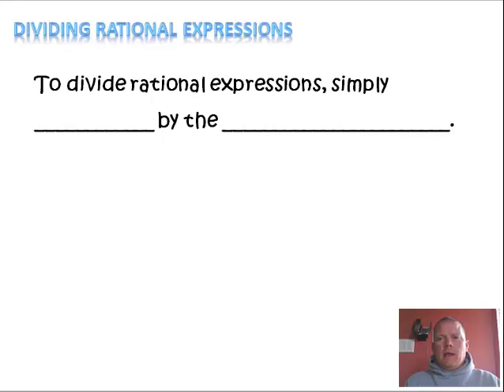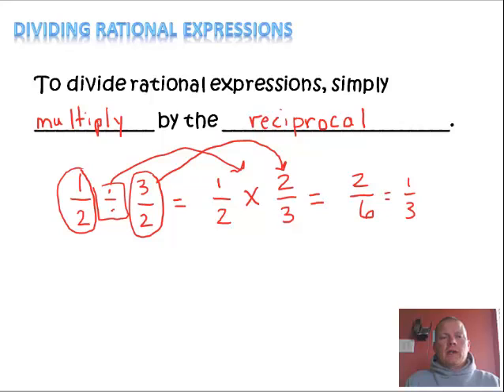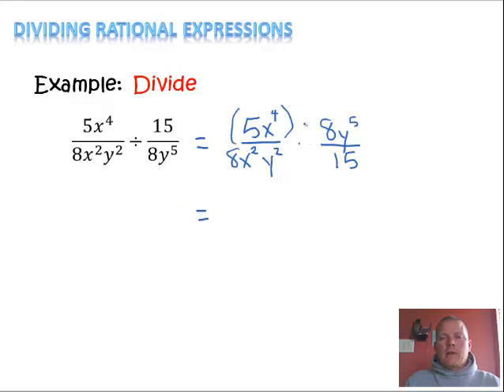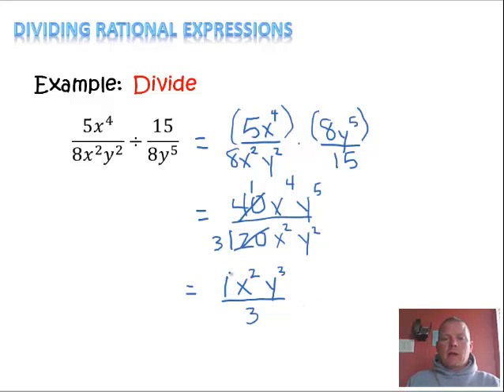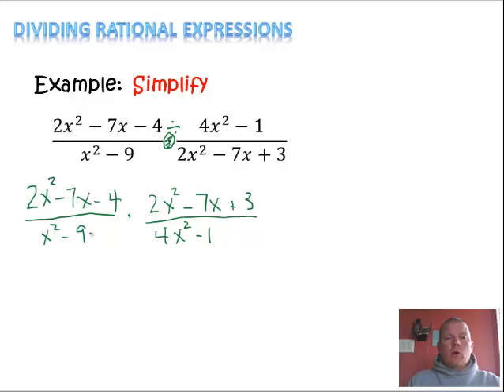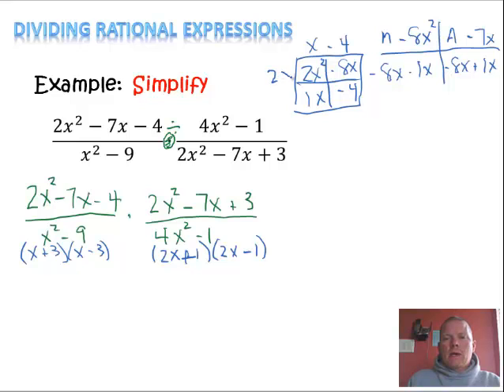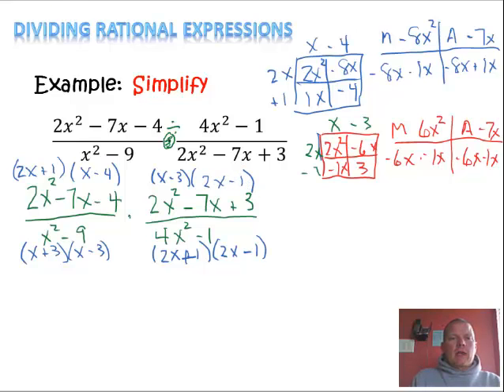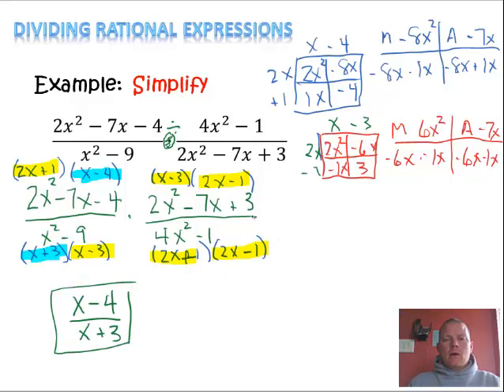Dividing Rational Expressions